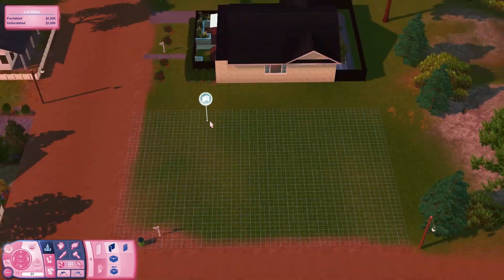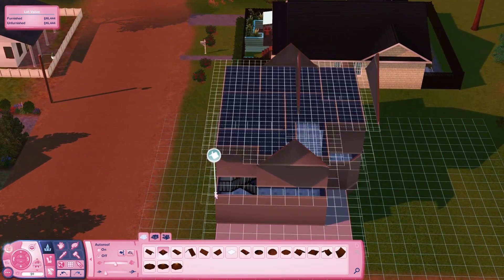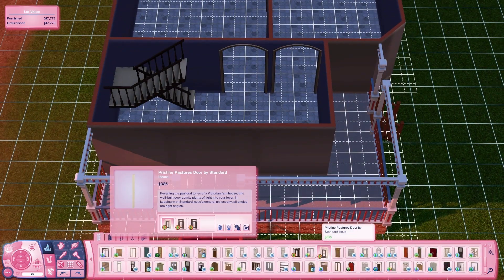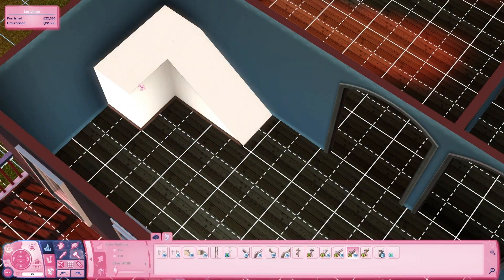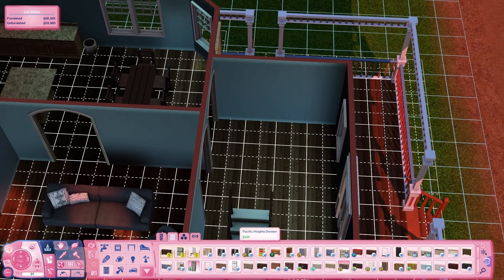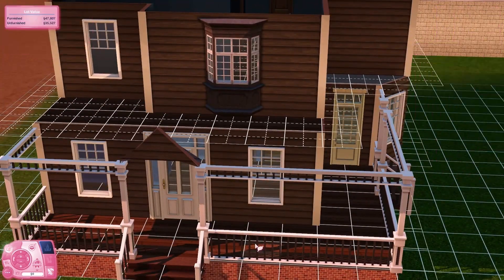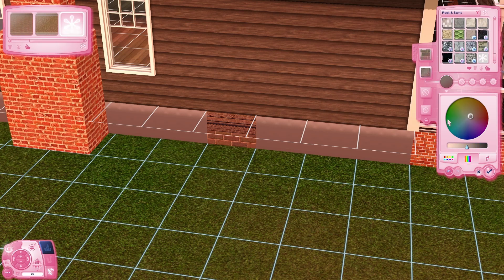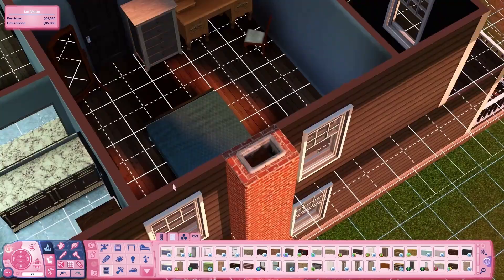Sims 3 Speed Build | Spellbinding Suburban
This week's Sims 3 speed build is a Victorian-inspired family home, complete with a nursery and an air of mystery and magic.

*Spellbinding Suburban - 30x20 lot, 3 bedrooms, 2.5 bathrooms*
*Expansion packs:*
- Ambitions
- Late Night
- Generations
- Pets
- Supernatural
- University Life
- Island Paradise
*Stuff packs:*
None
*Store content:*
- Lullabies and Nursery Rhymes - Dirty No More Changing and Bathing Station
*Custom content:*
- ArtVitalex - Upland Bathroom Accessories (Toilet Brush, Soap Dispenser, Toothbrush and Paste)
*Custom content list continued in the Tumblr post due to YouTube description length constraints*